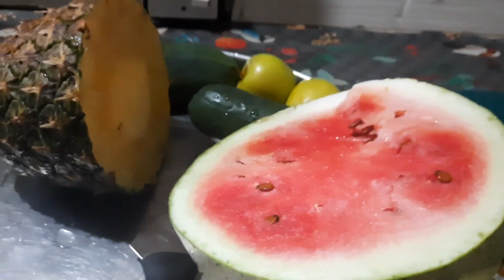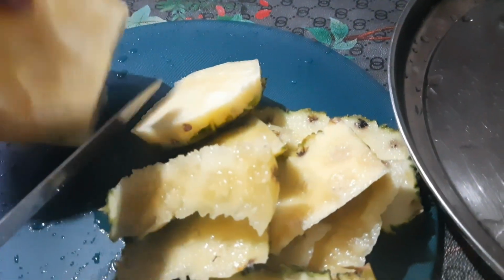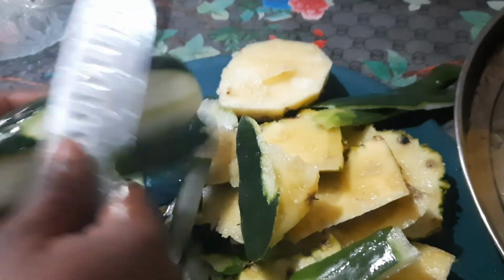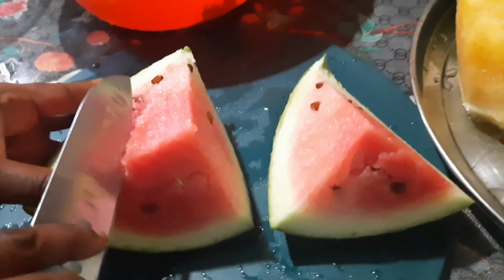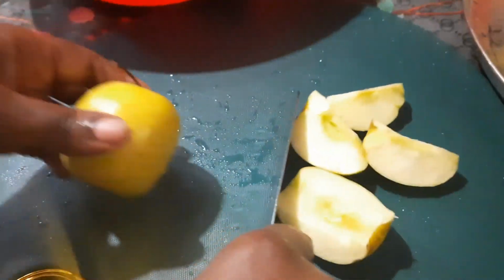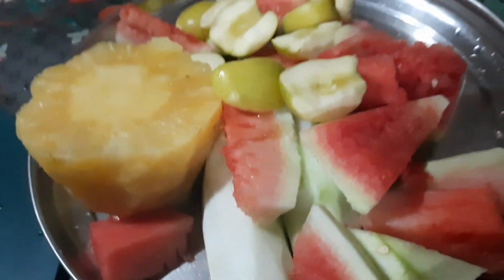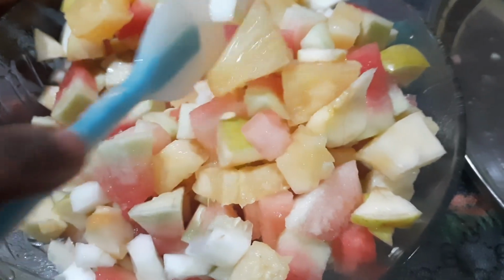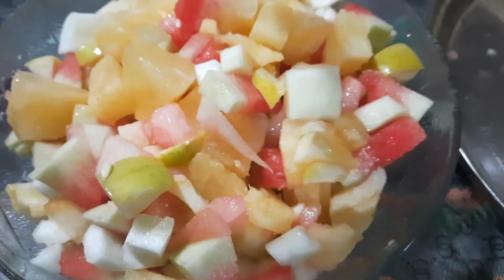VLOGMAS DAY 17: HOW TO MAKE FRUIT SALAD 🥗AT HOME 🏡.